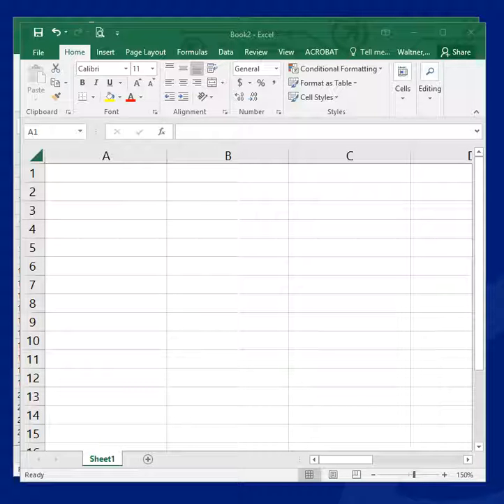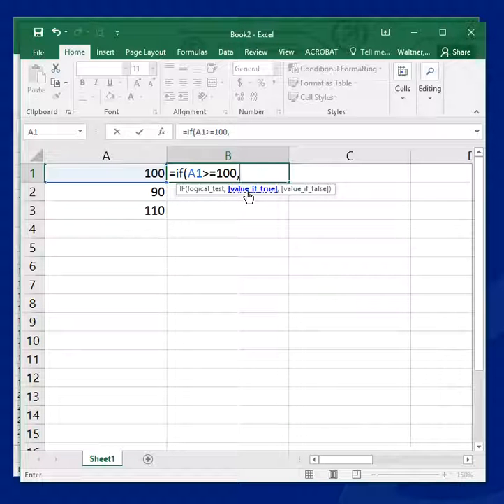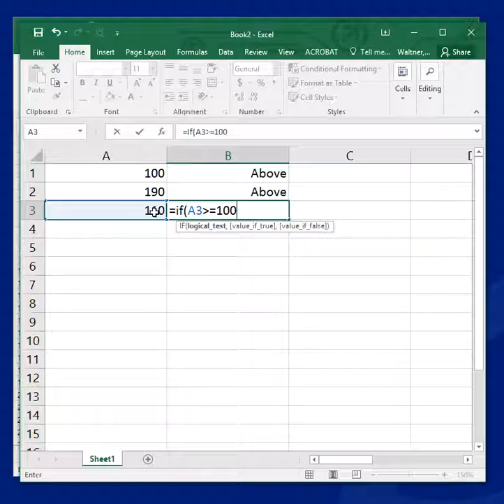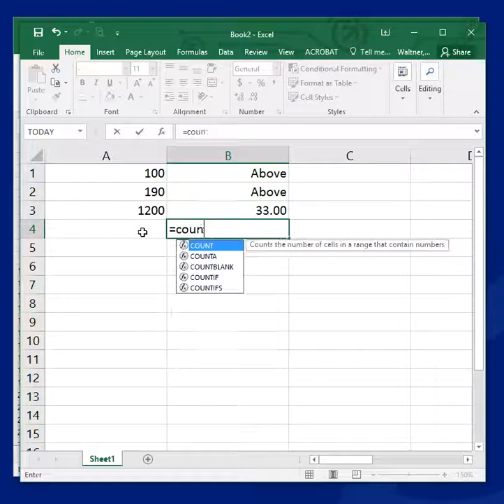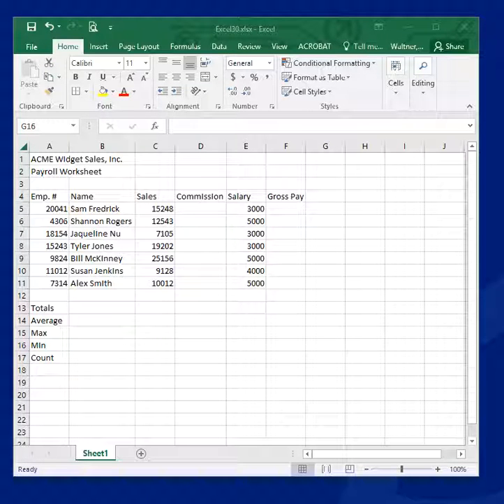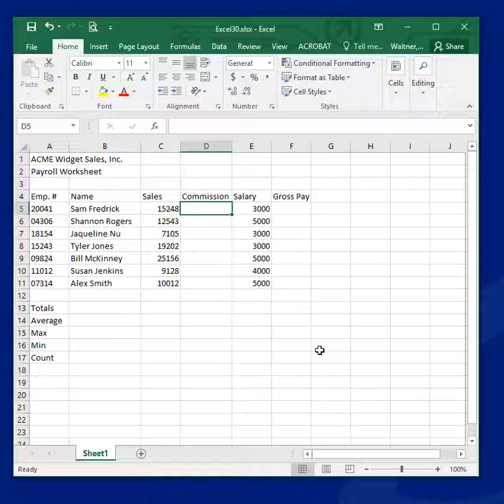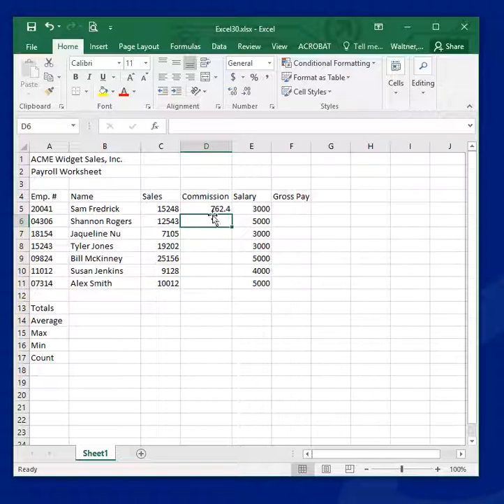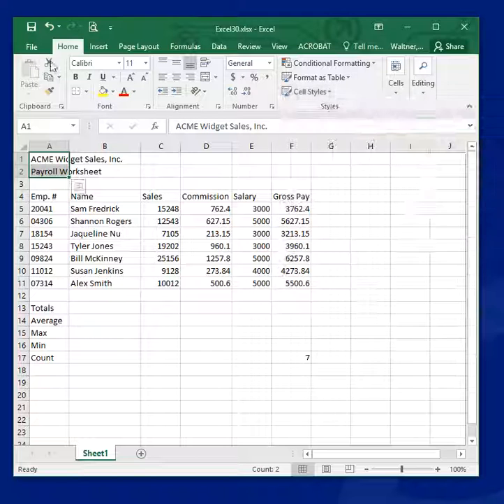Excel30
Excel 30 - IF Function